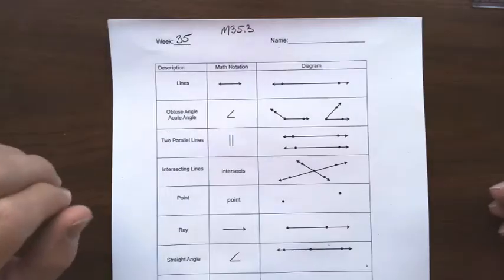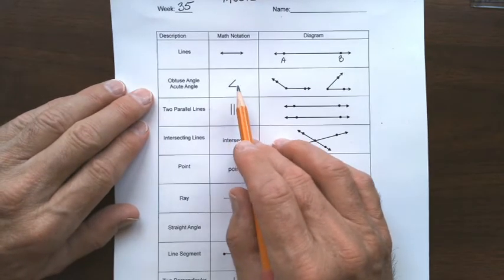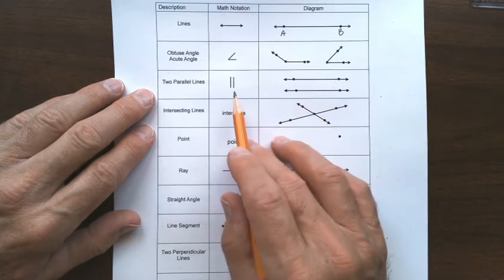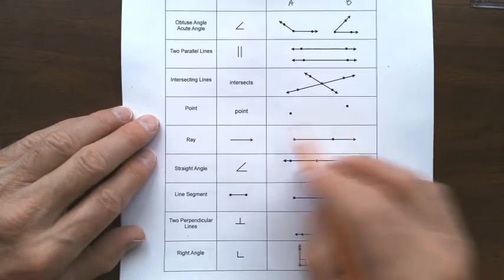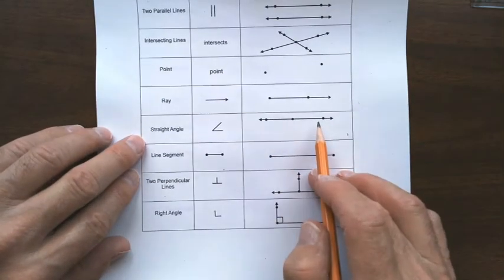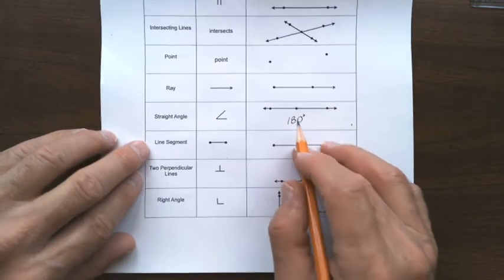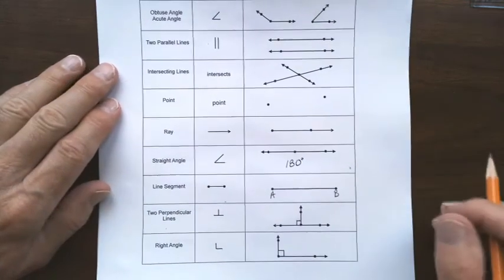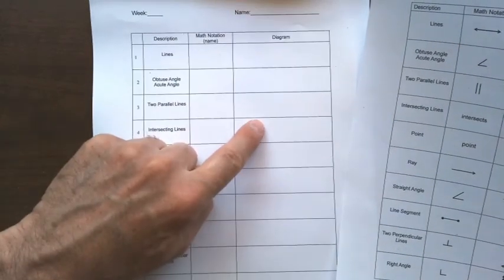061321, Week M35.3, Math, Description, Notation, Diagram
Math uses symbols to express ideas. This sheet has all the notation students will need from now until high school. Descriptions, notations and diagrams all agree with each other.